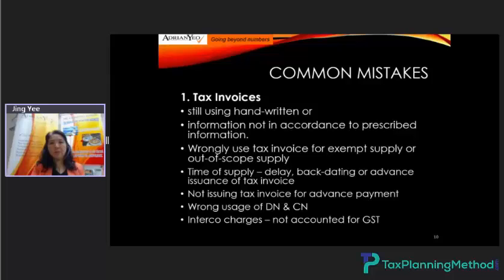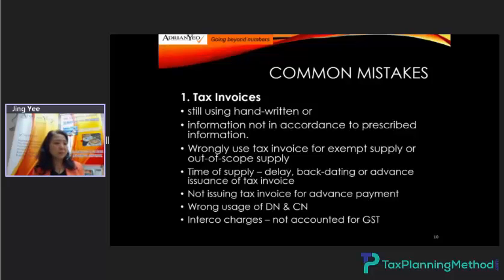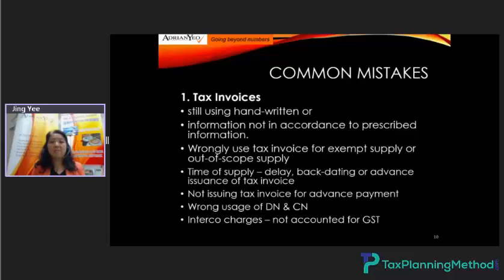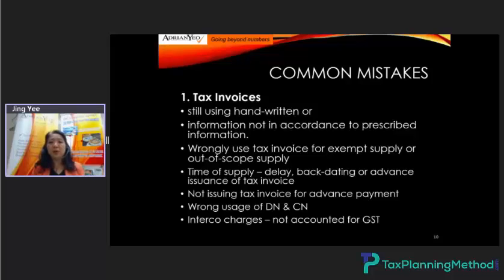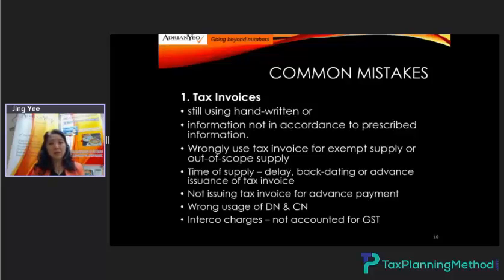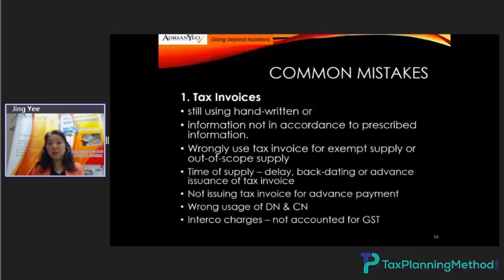TaxPlanningMethod Training #05: Updates on GST (part 1)